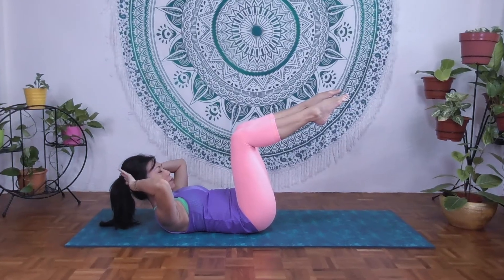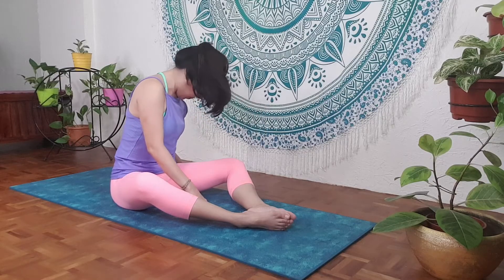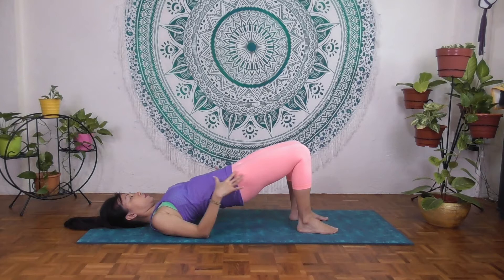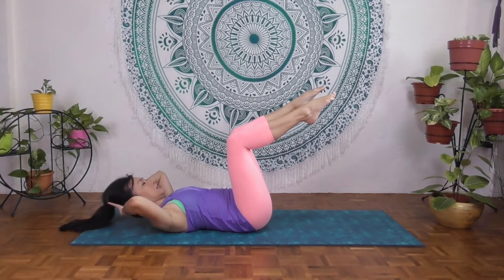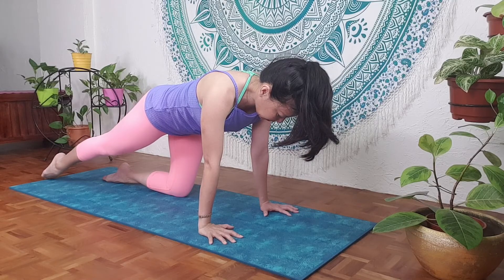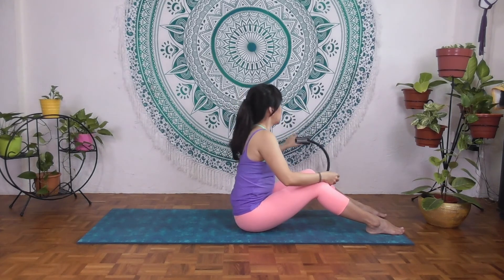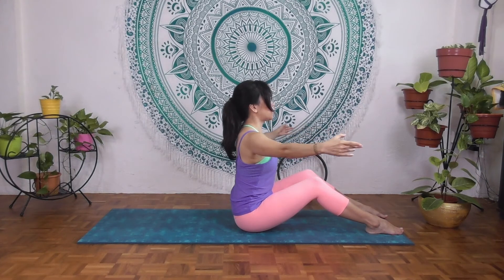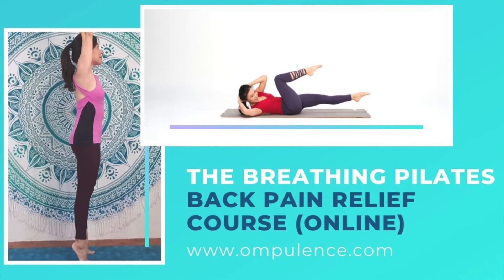Effective pilates core exercises to prevent back pain | Episode 3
Effective pilates core exercises to prevent back pain tutorial is a series of mindful pilates class that will help you to prevent and relieve back pain.

This back pain relief pilates mat series will help you to calm your mind, articulate your spine and activate your deep core muscles. This helps to ease lower back pain.

Click below for the Free access to 2 tutorials of the Back Pain Relief Course. This is a 14-day back pain relief course but you can attend day 2 and day 7 for free.

Practising this series of mindful pilates matwork daily can help you to ease lower back pain at home. Please follow the progressive day by day approach in the back pain relief online course.

This Pilates core for back pain relief video takes the mindful movement approach where we are not rushing in the practice; and we give time and space for our breathing and rest. This can help us to relieve the pain that we feel in our back. We have to learn how to move more often, articulate our spines daily.

Your breathing is the bridge between your mind and body. If your mind is very busy or there is anxiety, it will affect your breathing patterns, this can affect the way your physical body function. When you can breathe properly, you can strengthen your deep core muscles.

Level: Beginner
* Please consult your doctor if you have any health issues, acute pain, or recent injuries.

When practising online, it is up to the individual to assess whether they are ready for the class that they have chosen.
If you suffer from certain injuries or disease, it is best to consult with your doctor first.
Pilates is a mind and body system that helps to strengthen our core muscles, helps us to correct our postures, relieve any physical pain. Breathing exercises benefits -  we get to slow down the mind first before practising. This allows us to breathe properly and connect with our breaths with each movements. Many modified movements here to help you to stay safe while practising pilates. Having time to understand each movement better, we will not be compromising other muscles to complete the pilates exercises.